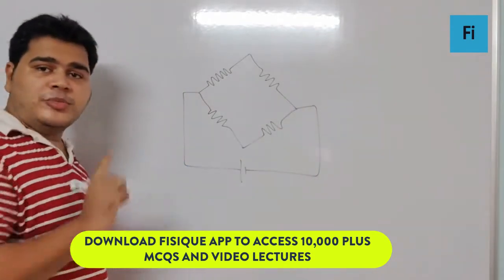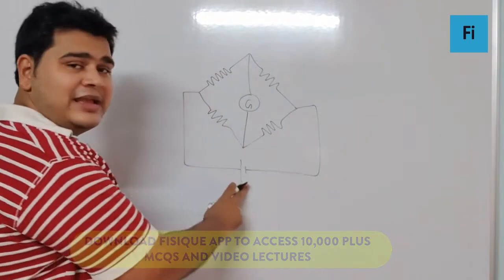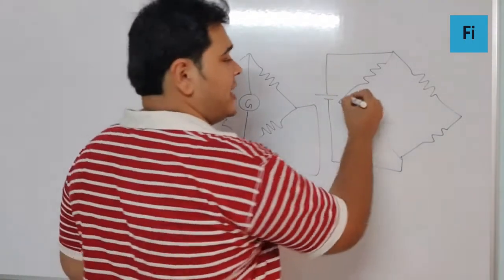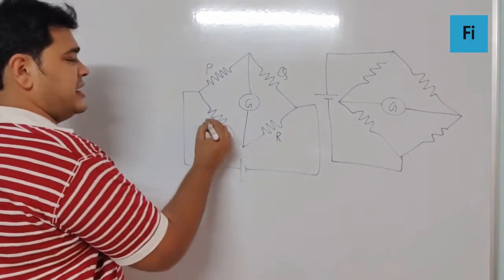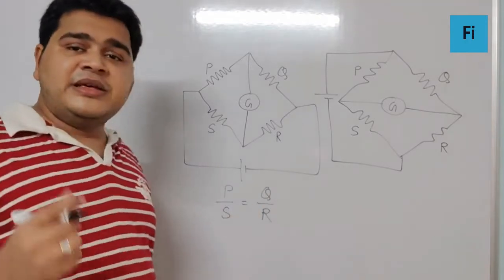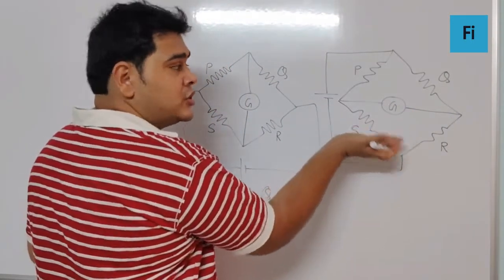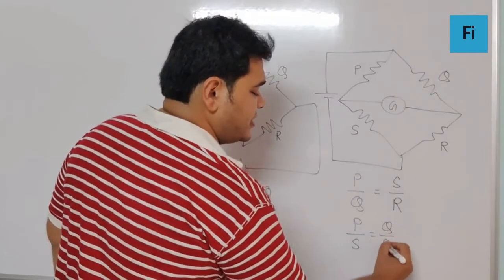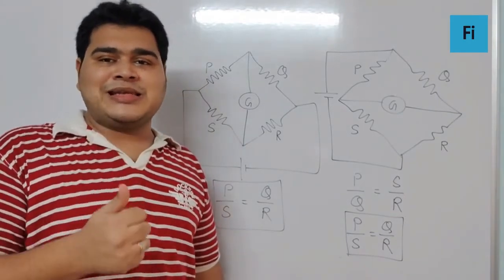In Wheatstone’s bridge, if the galvanometer and cell are interchanged, the balanced condition will:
a) change
b) remain same
c) change for a short while
d) it will depend on the resistance of cell and galvanometer